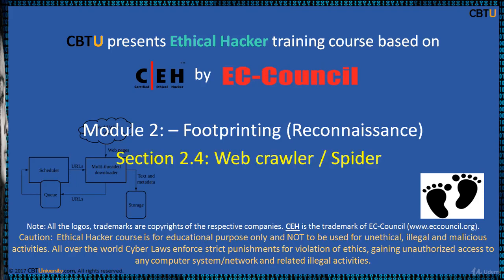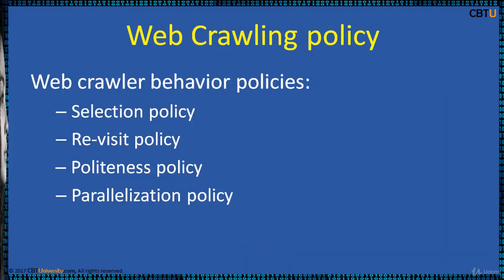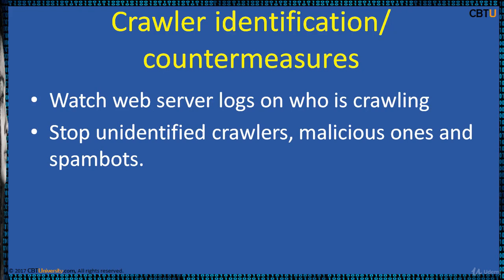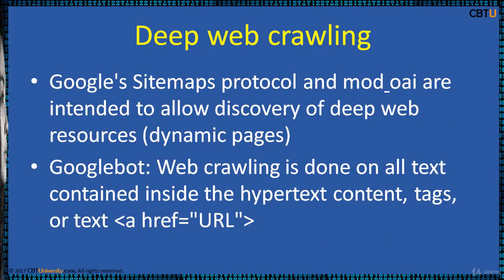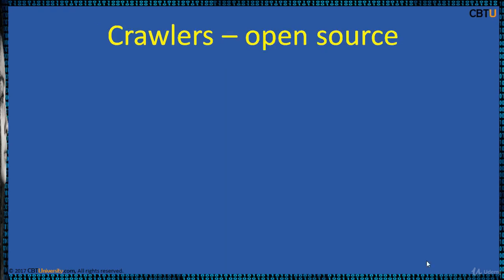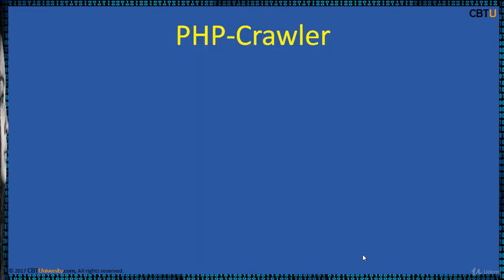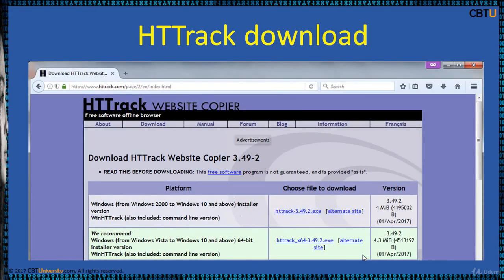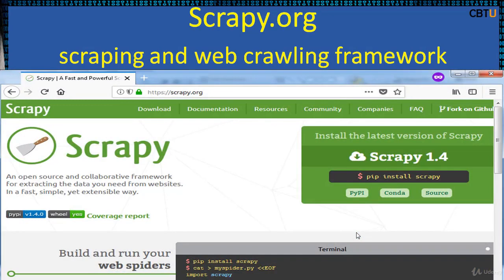Web crawler Spider|Ethical Hackers|IT Tech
Ethical Hackers
ethicla hacking channel